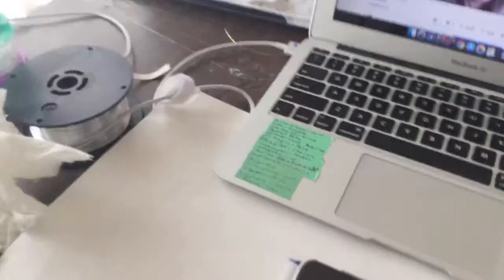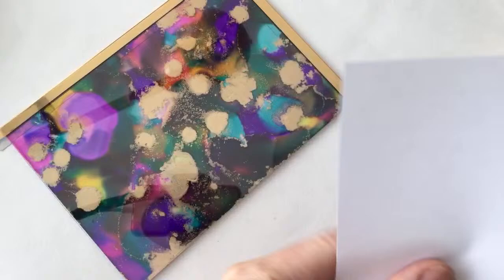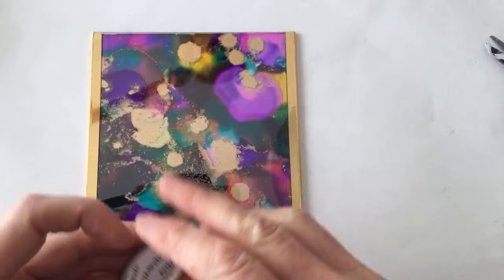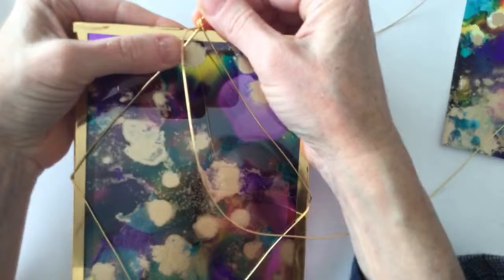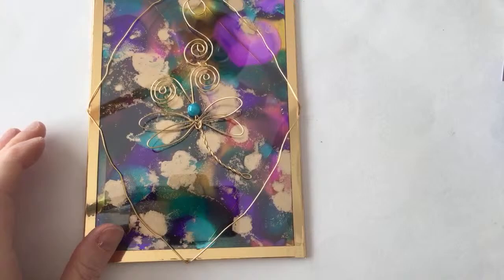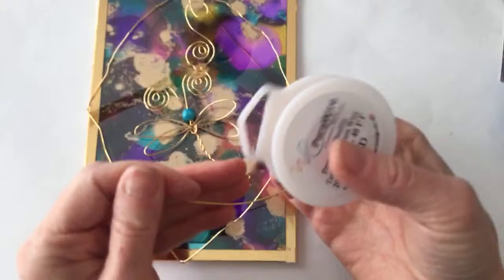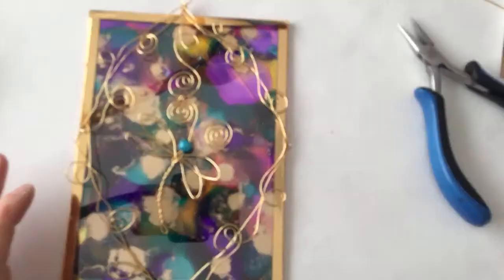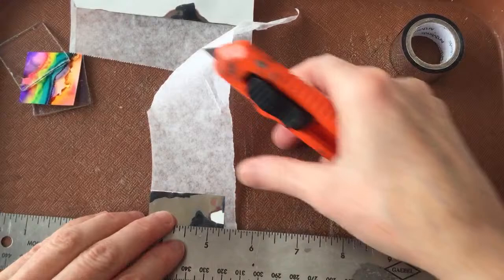▶️ DIY Wire Frame + Dragonfly Ornament // Wire Lady TV Ep. 134 Livestream Replay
DIY Picture Frame painted with alcohol inks and embellished with wire and a dangling wire dragonfly. Wire Lady TV Episode 134 Livestream Replay. HUGE THANK YOU TO AMANDA FOR YOUR INSPIRATION FOR THIS PROJECT. Timestamps: Dragonfly frame piece: 5:50 (use gold "project tape" to seal edges of sandwiched panes of glass: 7:40 ~ add wire to corners:0 19:45 ~ make spiral to hang dragonfly: 24:55 ~ top loop for hanging: 27:20 ~ dragonfly: 30:10 ~ add spiraling wire to corners: 37:50 )
•Mini framed piece: 46:00 (cut paper to fit frame: 49:00 ~ add silver "project tape" to edges: 51:30 (experiment w/ cutting "project tape" in ½: 53:30 ~ decided to use original size instead: 55:50 ) ~ add wire to corners: 1:01:30 ~ make bail: 1:04:30 ~ swirled embellishment: 1:05:00 )

Join my Wire Art & Jewelry Makers Club Facebook Group to share photos of your wire creations and be inspired by others

Share photos of your creations on Instagram and tag me @heatherboydwire or email to so I can share in the Community section of my YouTube channel.